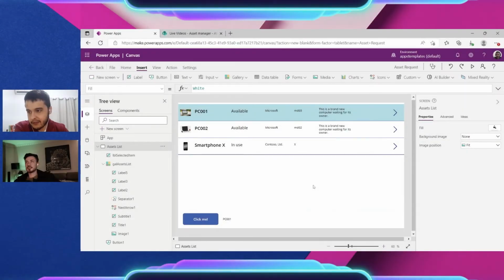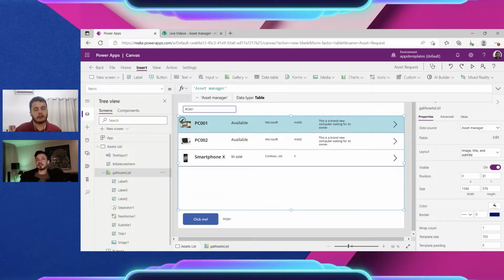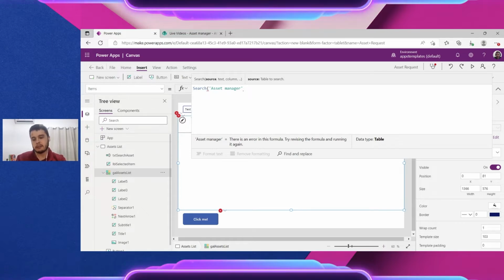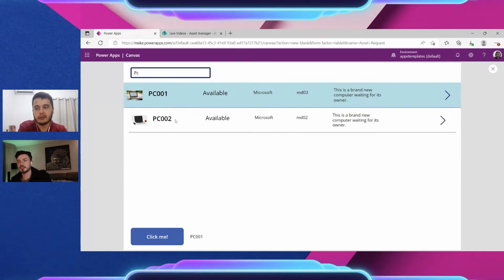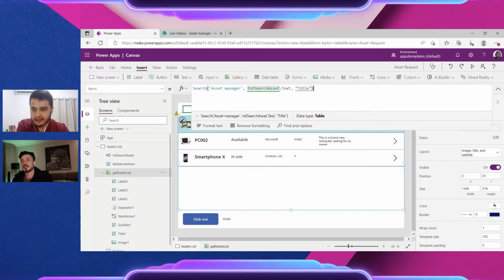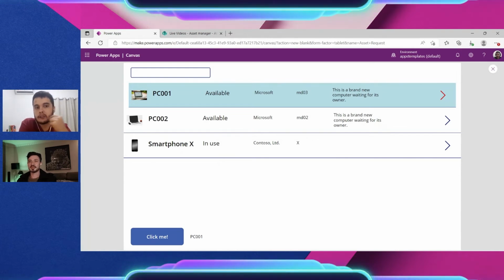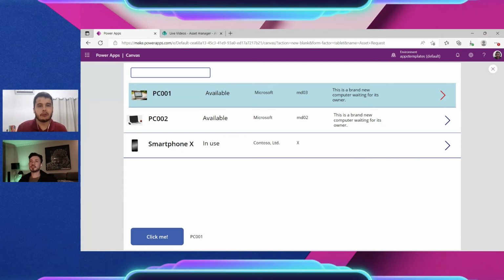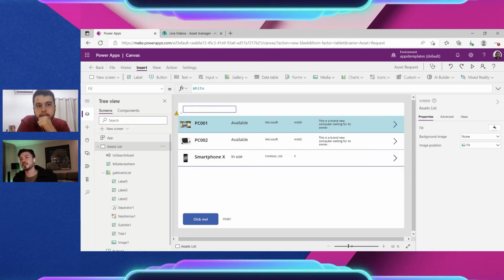Power Apps Basics: search formula to filter items and understanding delegation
In this video we are going to introduce the Search() formula and also understand the concept of delegation